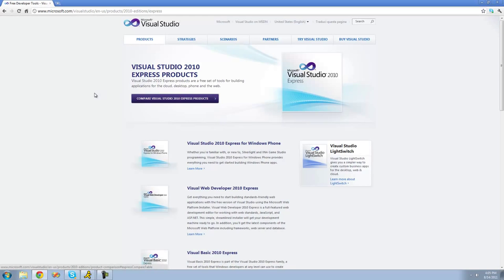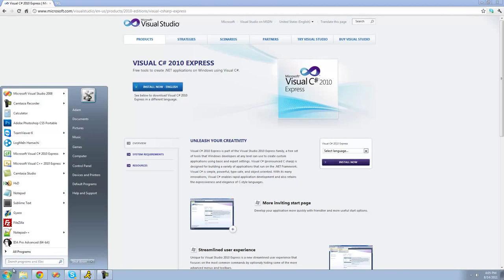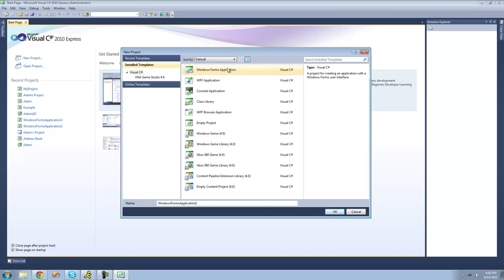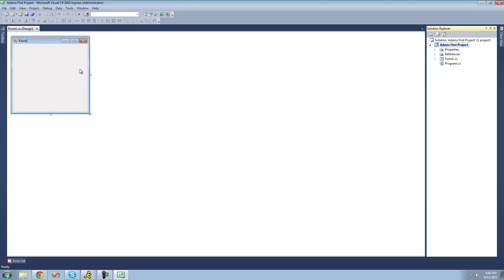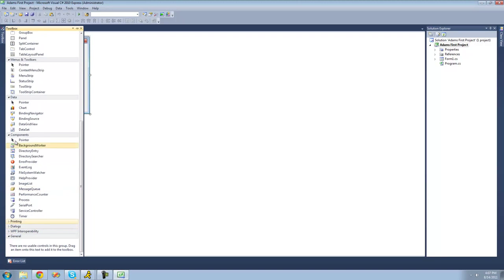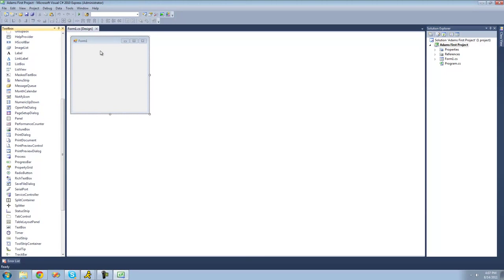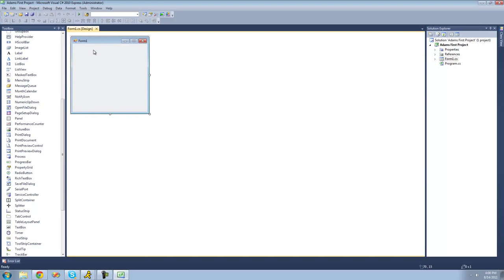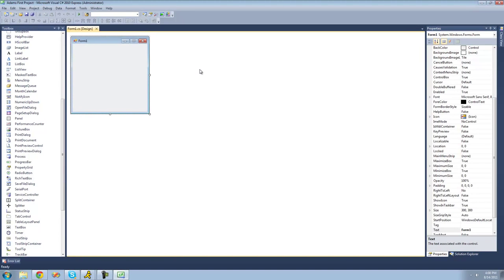C# Beginners Tutorial Introduction and Installing C# 2010